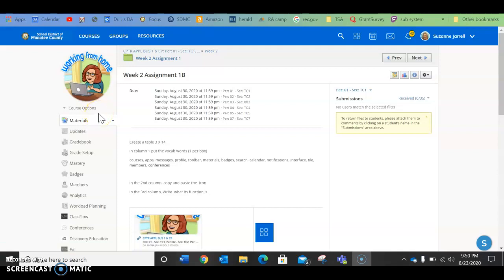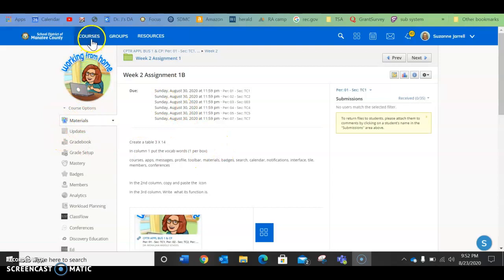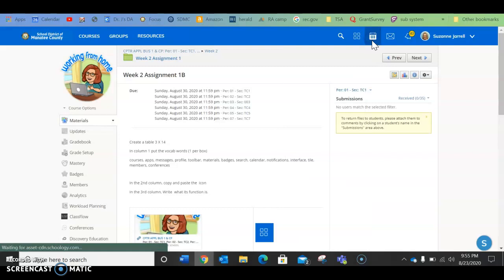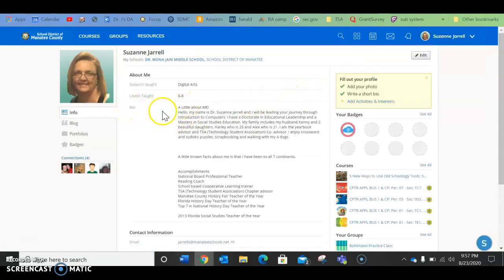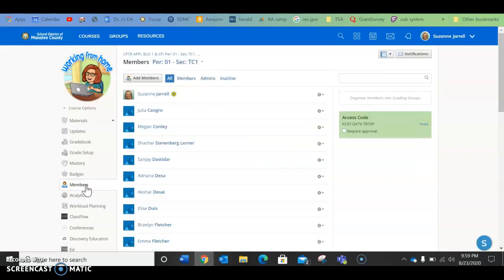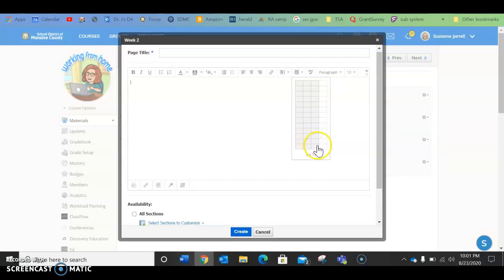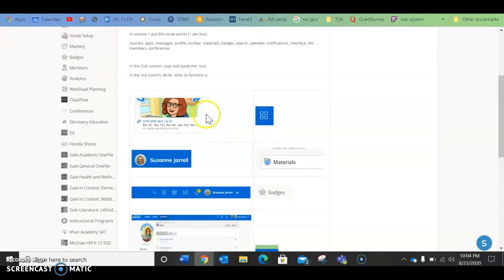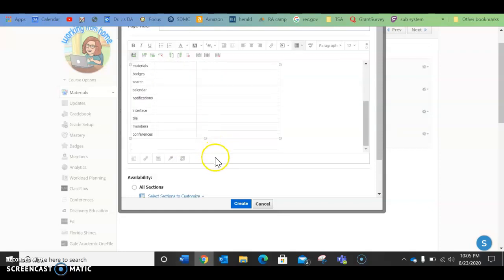Week 2 Assignment 1B video